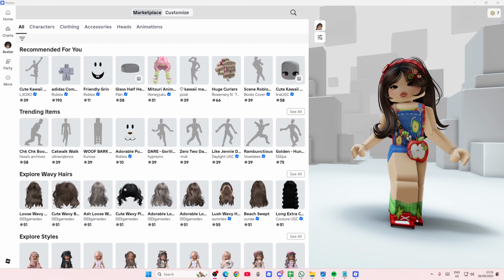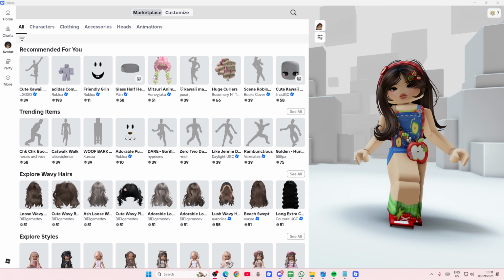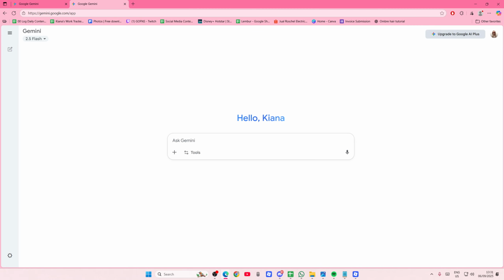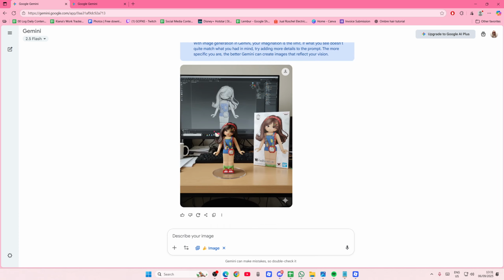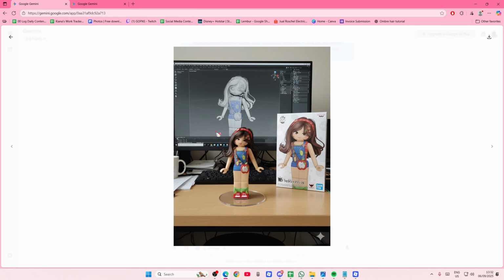🧩 Make Your Roblox Avatar Into a Minifigure with AI! 🤖🎮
Step-by-step guide showing how to turn your Roblox avatar into a mini collectible figure using AI tools. Perfect for creative edits and custom designs! 🚀

PROMPT:
Using the model, create a 1/7 scale commercialized figurine of the characters in the picture, in a realistic style, in a real environment. The figurine is placed on a computer desk. The figurine has a round transparent acrylic base, with no text on the base. The content on the computer screen is the Zbrush modeling process of this figurine. Next to the computer screen is a BANDAI-style toy packaging box printed with the original artwork. The packaging features two-dimensional flat illustrations.